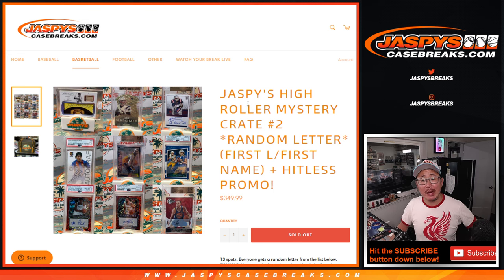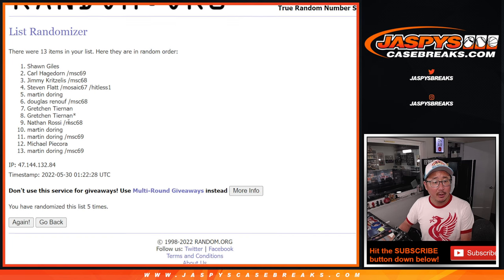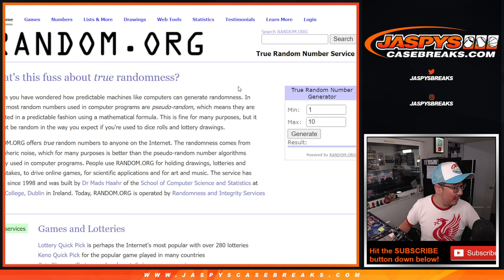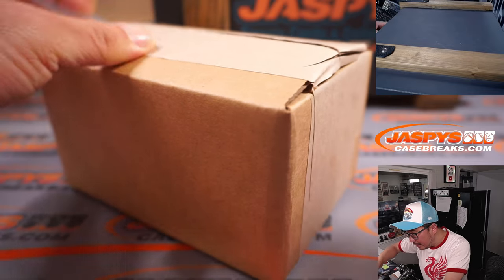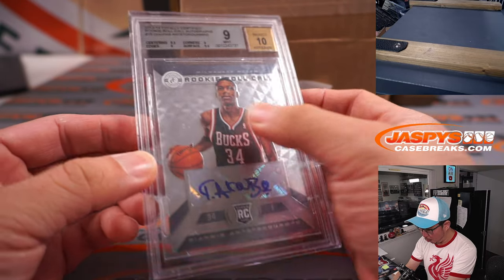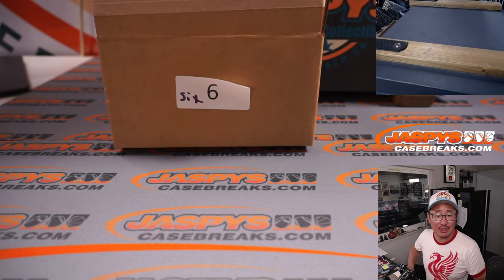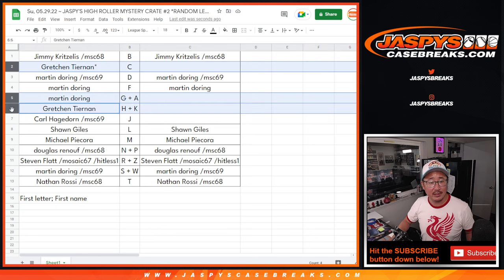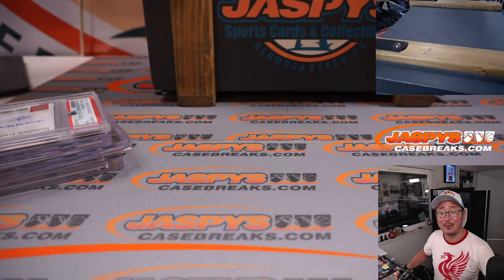Su, 05.29.22 ~ JASPY'S HIGH ROLLER MYSTERY CRATE #2 *RANDOM LETTER*